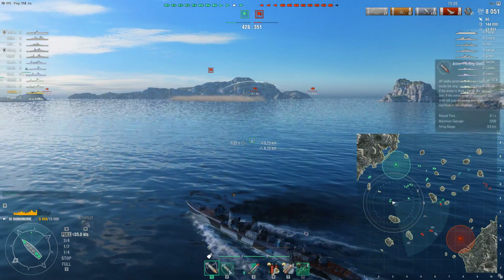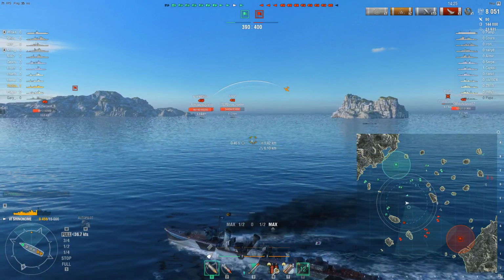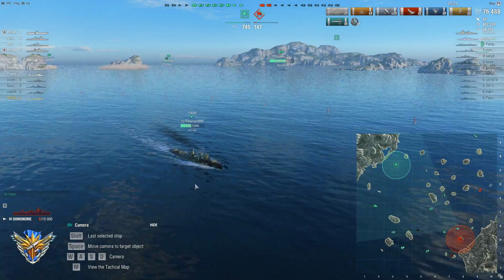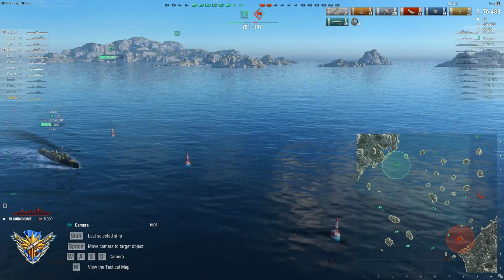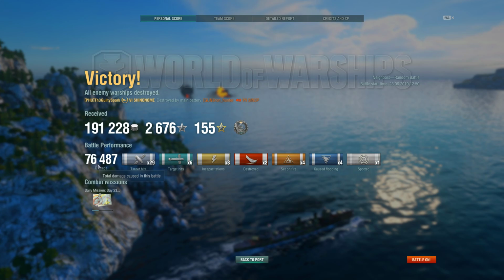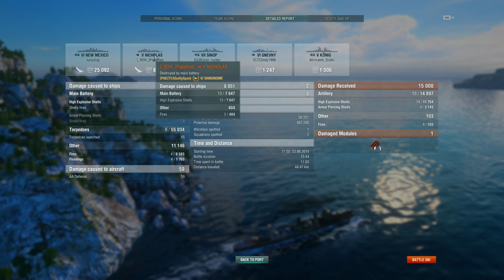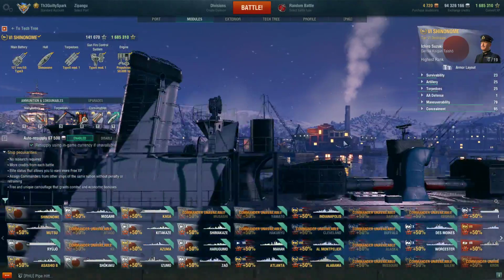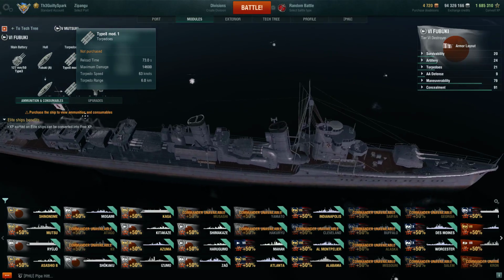Shinonome (0.8.4): Ambush Predator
The IJN Shinonome is the final reward of the "Honourable Service" Campaign, a permanent mission chain available to all users which involves various missions requiring high tier ships.

Those of you who are older may find that she reminds you of the Ex-Tier 8 Fubuki, indeed she shares the same three gun set-up and 3x3 torpedo tubes of the former tier 8, and most of the same characteristics, albeit with nerfed reload and torpedoes due to her now being a T6.

Like all mid-high tier Japanese Torpedo line destroyers, the Shinonome has powerful torpedoes with good range and damage, and high speed, as well as hard hitting HE shells with good fire chance. This comes at the cost of having relatively detectable torpedoes, poor turret traverse, and long reloads for her main battery.

The Shinonome teaches the essentials of successful Japanese destroyer gameplay; sudden bursts of destructive power, through opportunistic gunboating, decisive flanking, and conservative use of her smokescreen consumable only when absolutely necessary to disengage. The line requires careful forethought as to when it is appropriate to fire the guns, and how/where to fire off the torpedoes.